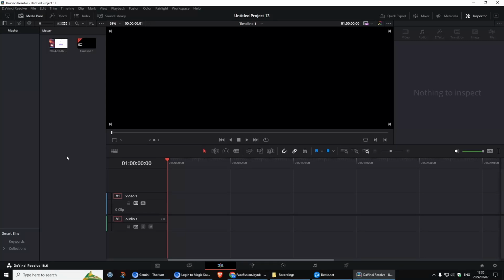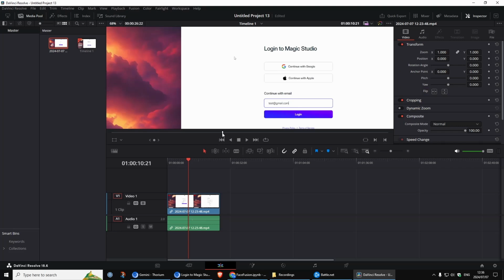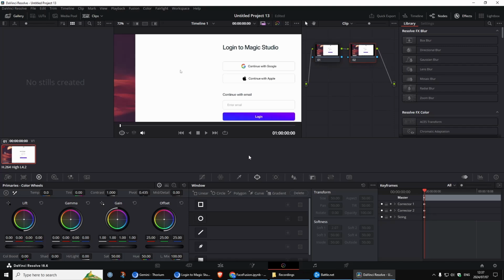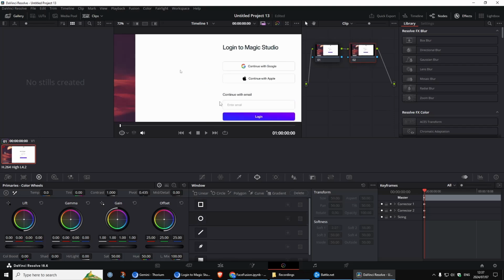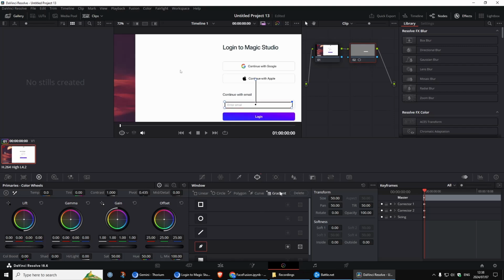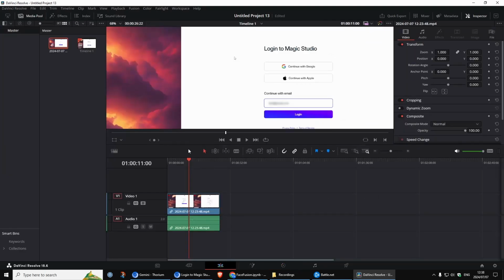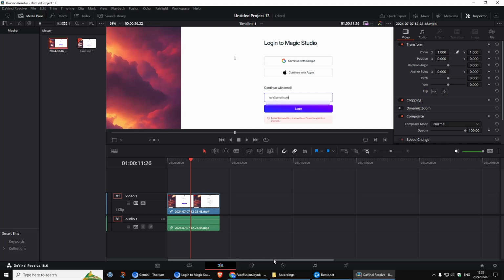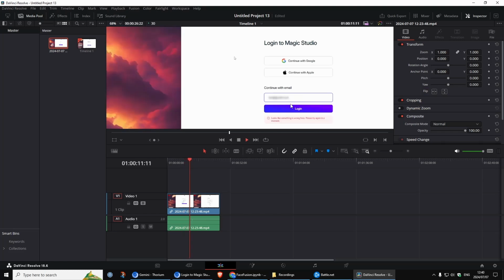DaVinci Resolve Hack: Easily Blur Passwords and Other Sensitive Data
I'll show you how to blur a section of the video like a password or number plate using Davinci Resolve.

00:00 Load Clip
00:35 How to blur
02:58 Blur moving parts

Blog Step-by-Step